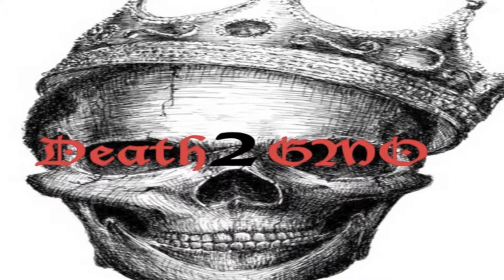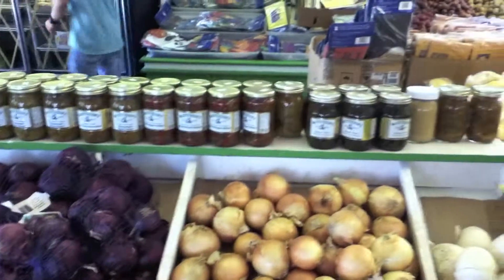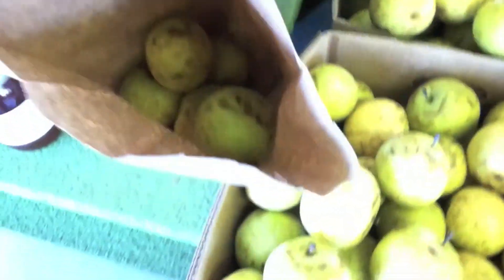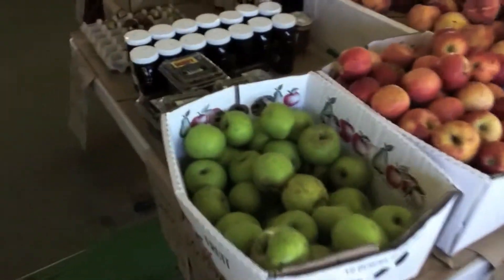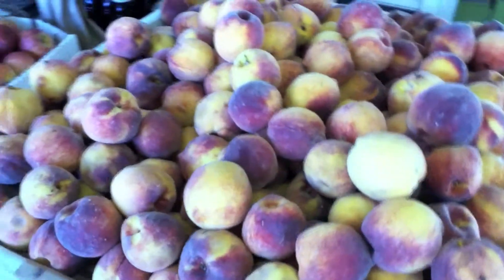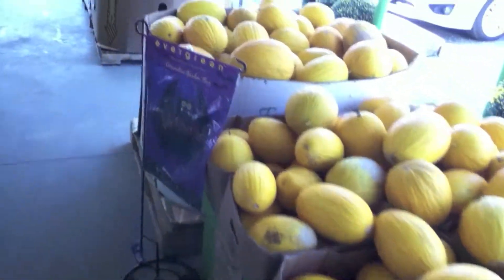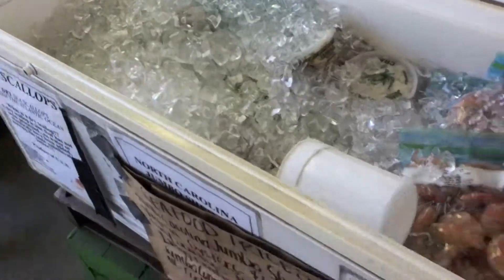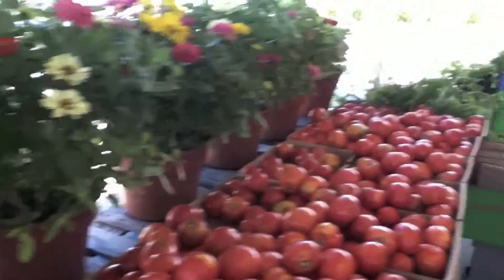Support Local Markets! Find Non-GMO Food at Fruit and Vegetable Stands!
Support your local fruit and vegetable stands! Find great non-gmo food at your local markets!

*Like Death2GMO on Facebook!

*Follow Death2GMO on Twitter!